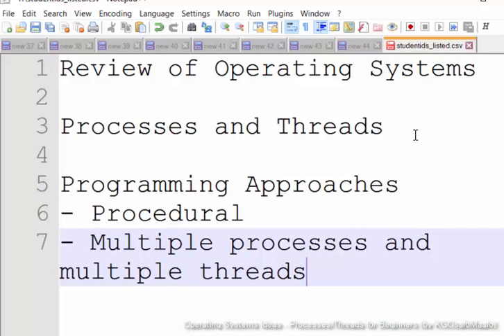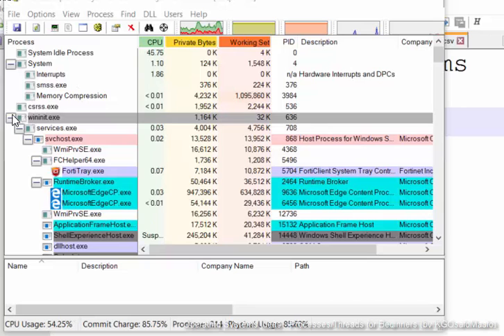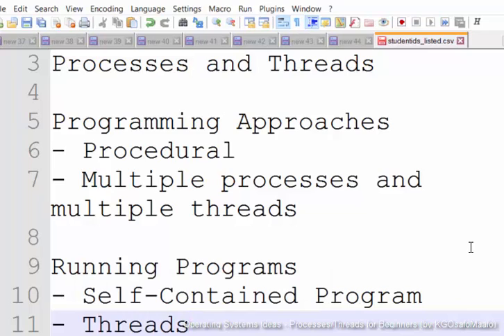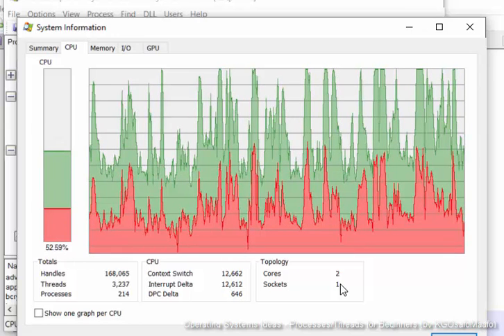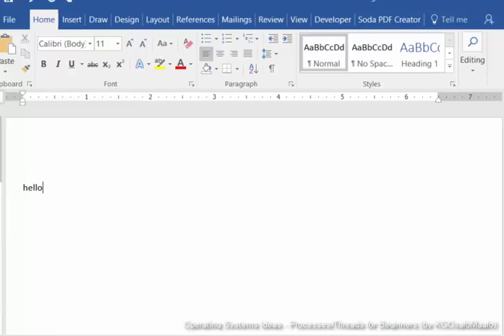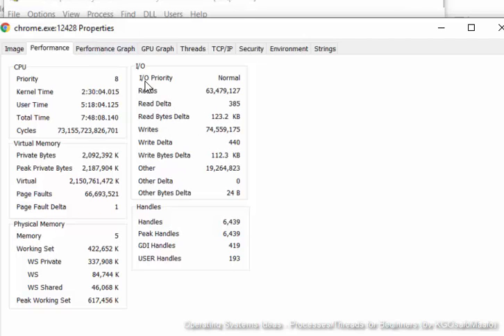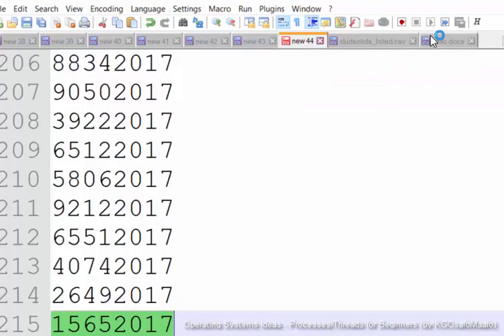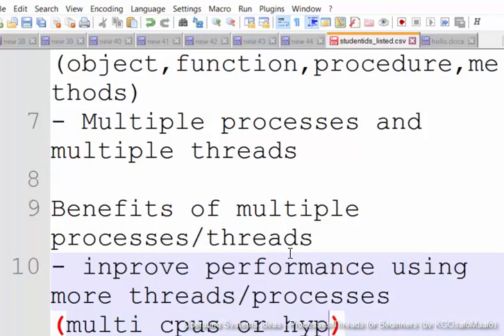Computer Science Review - Operating Systems - Part 1 - Processes/Threads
Computer Science Review (no code involved) but aim to get students have a high level idea of processes and threads in a practical manner.